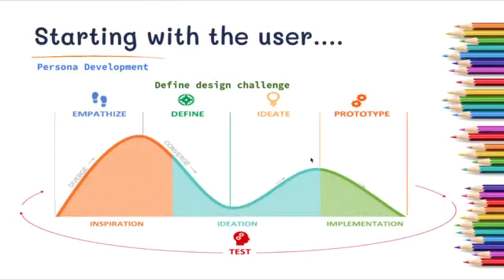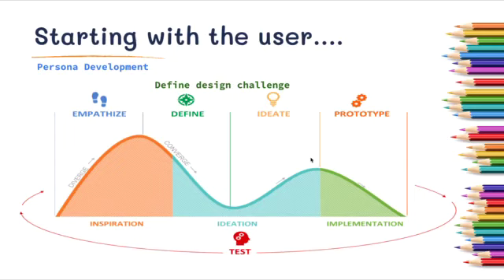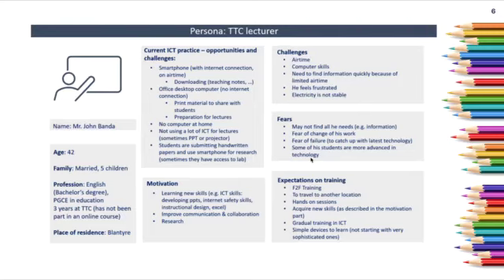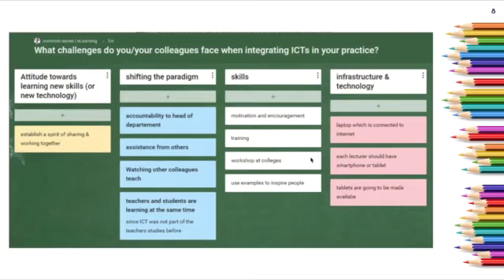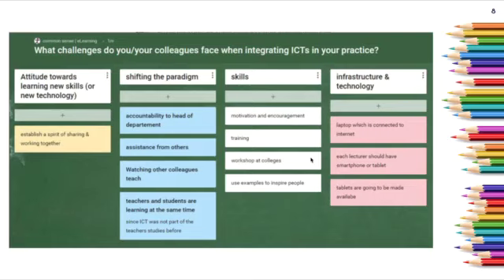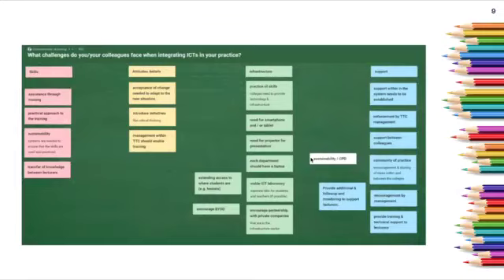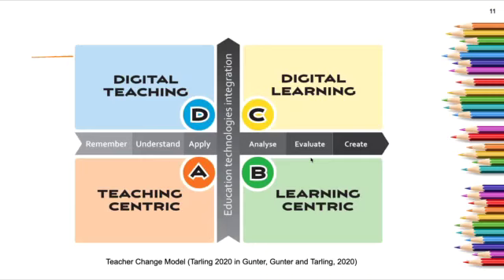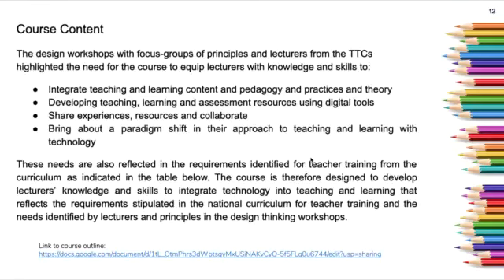Intro to persona design and problem definition